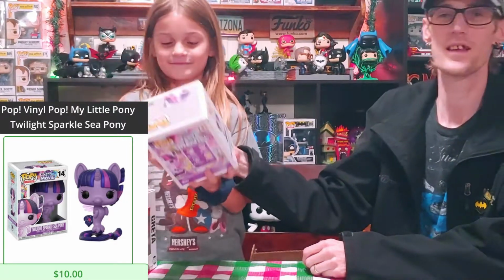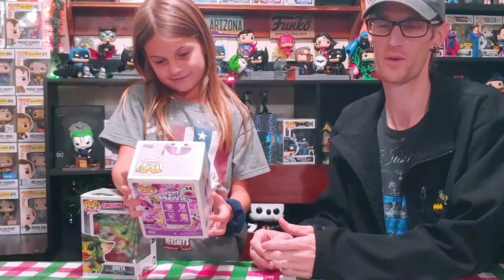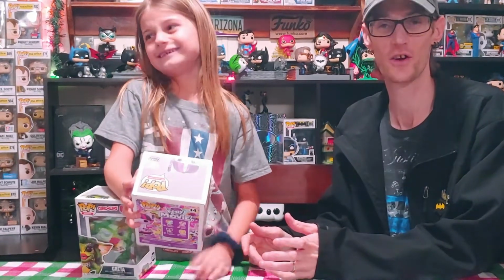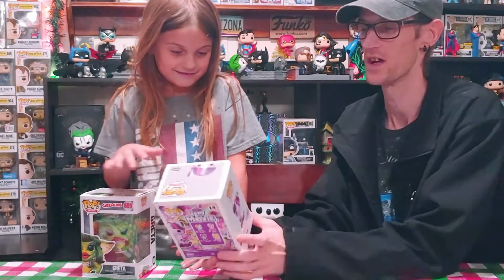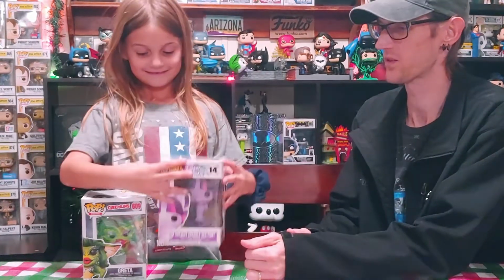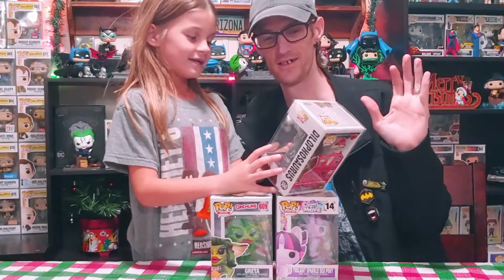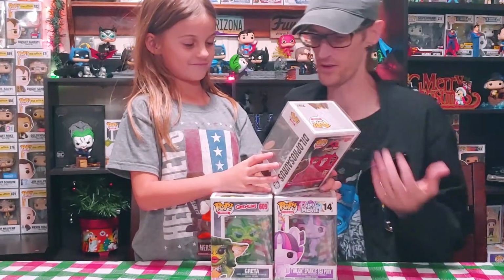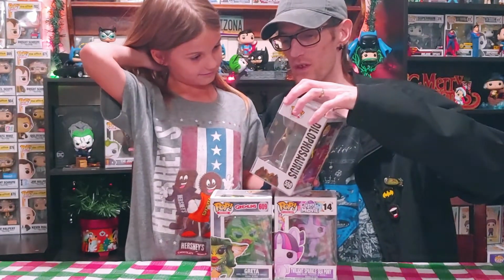Presley's Funko POP CHASE Mystery BOX!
Welcome To PhoenixPOPTastic.
ASL Is Used In Our Videos. And Full ASL Videos on Saturdays!
              My name is jason and My wife is Loni. We Live In North Phoenix, Arizona USA. We Love Funko Pops and Collecting Them!! Join Us as we Grow As A Channel and Expand our Funko Pop Collection thru Pop Hunts, Unboxings, Mail drops, and more!!!

We Upload New Content Every Week!!!